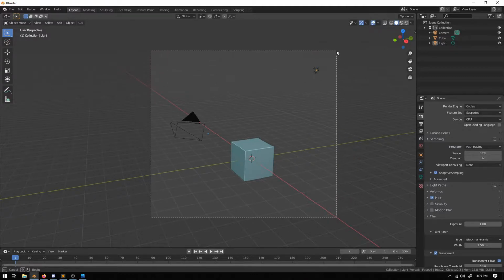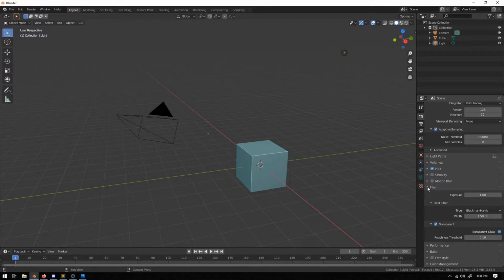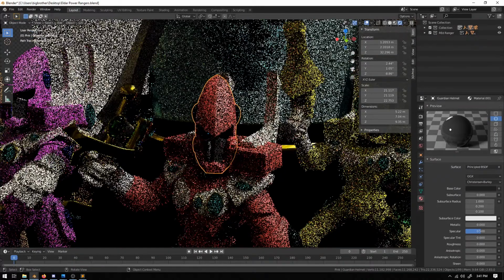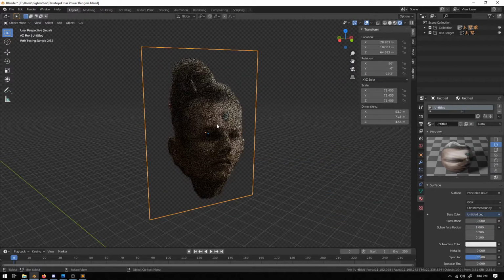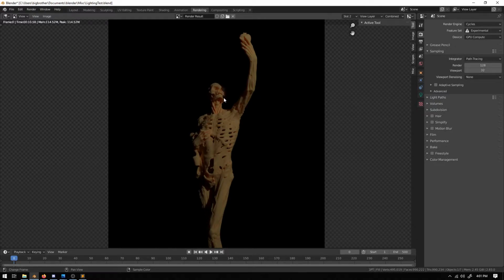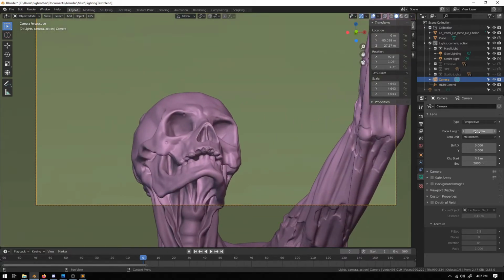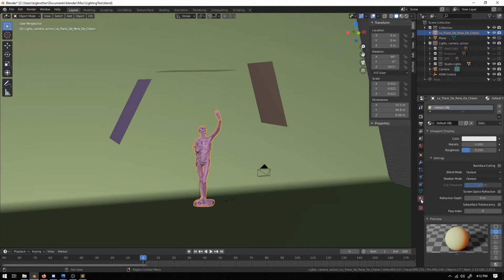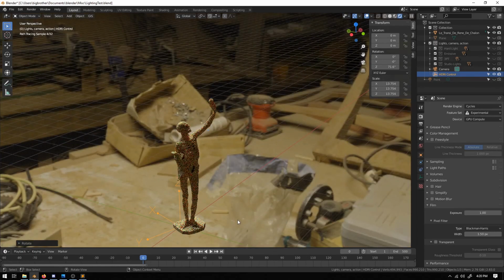Blender Render Tips for Wargame Miniatures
yes my mic sucks. It has since been replaced

I talked about viewport denoising but not render denoising. To enable that go to Layer Properties (The tab with the photographs) then at the bottom check denoising, if you can use Optix accelerated denoising